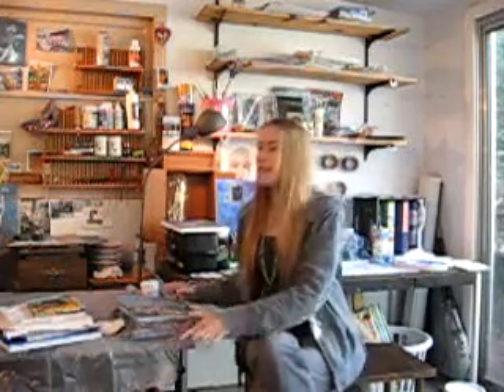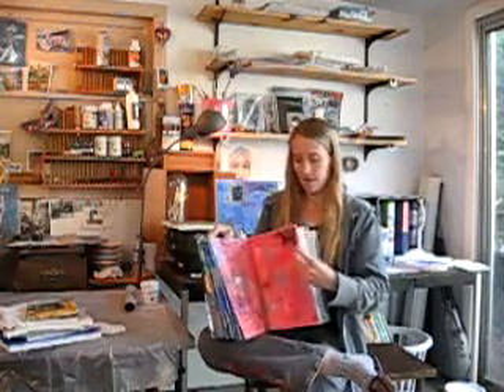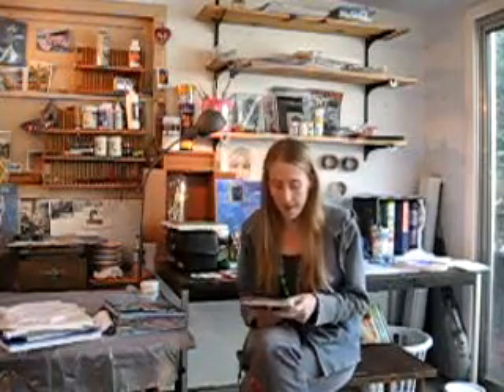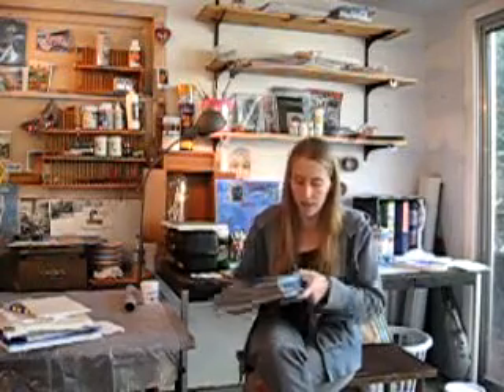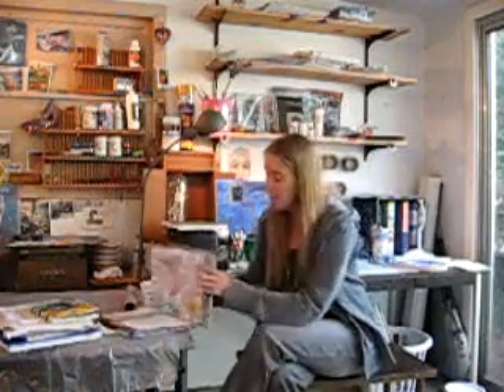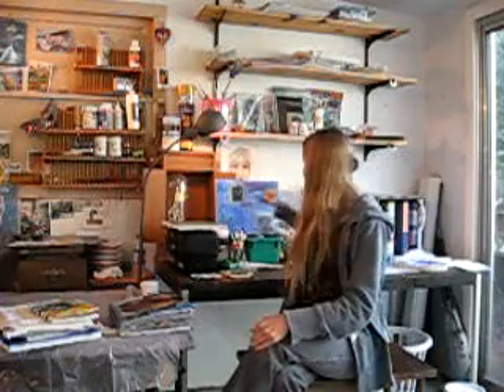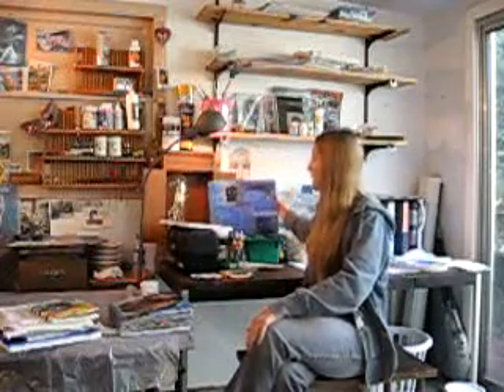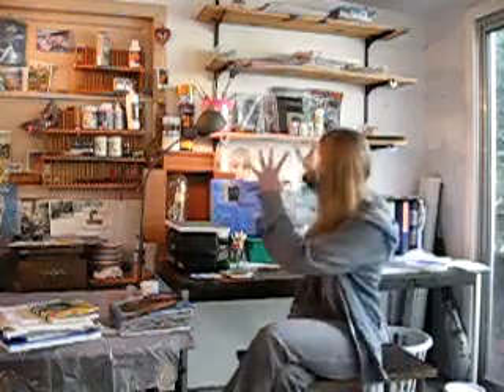Sparklebluefaery Studios Presents Art Journaling and Books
Hooray!  I have my own studio!  I can start making cool videos about how to do fun stuff in your art journal and tips and such for making handmade books!  Here is an intro video about me and what I do.